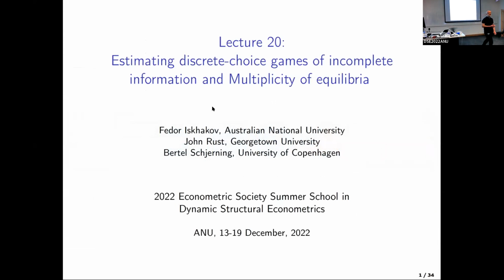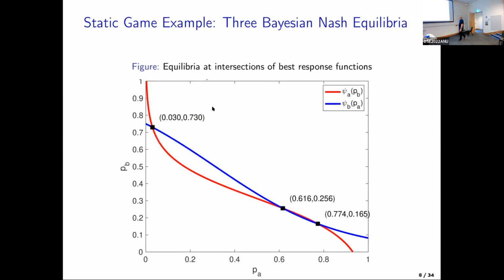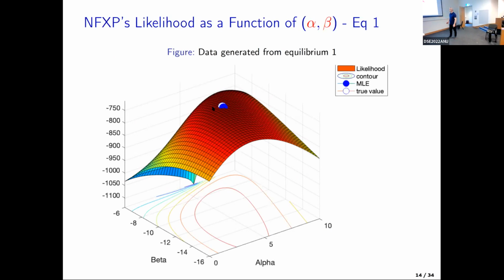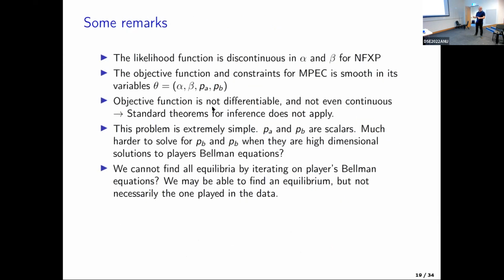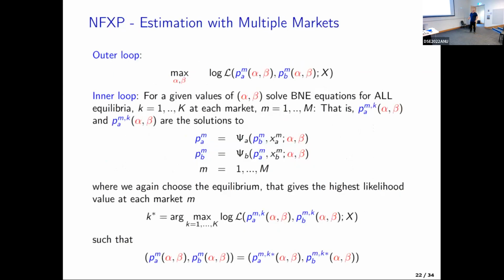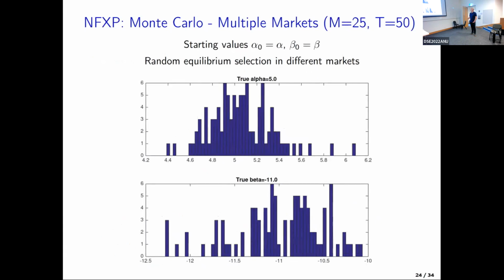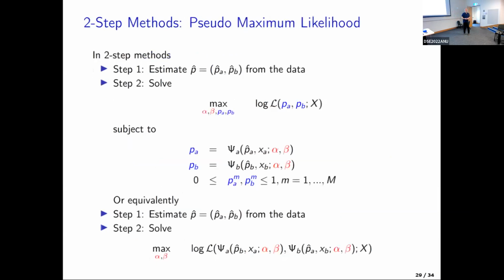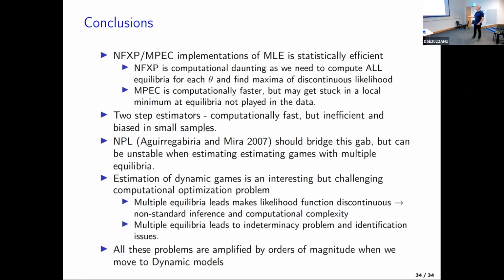DSE2022AUS lecture 20 by Bertel Schjerning: Estimation of games with multiple equilibria